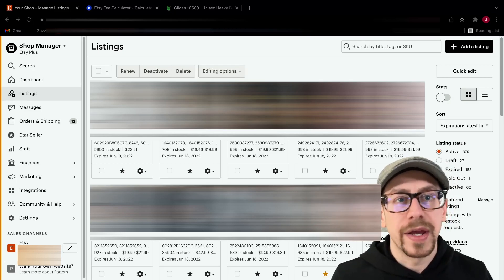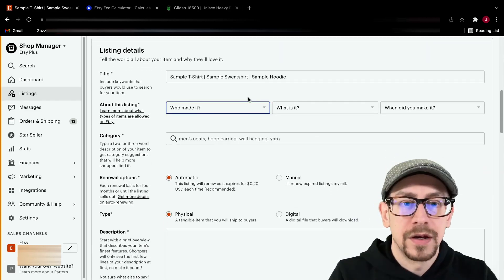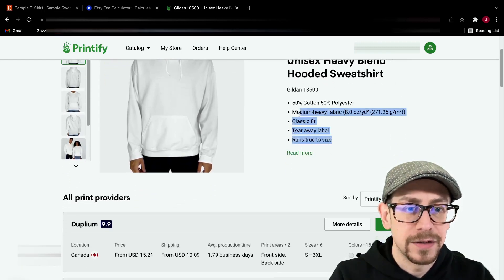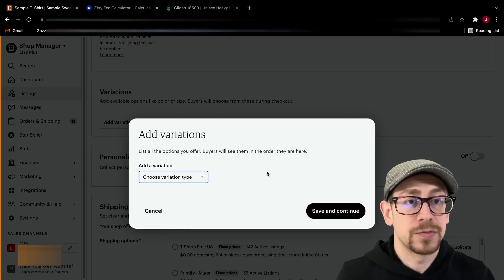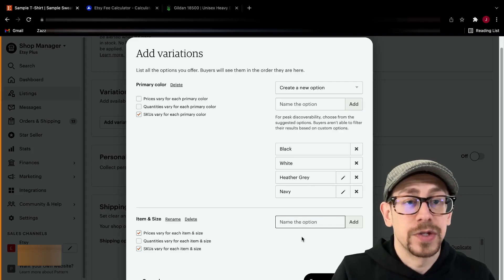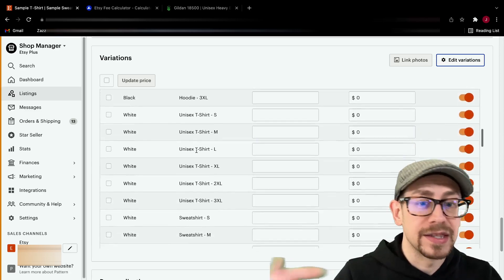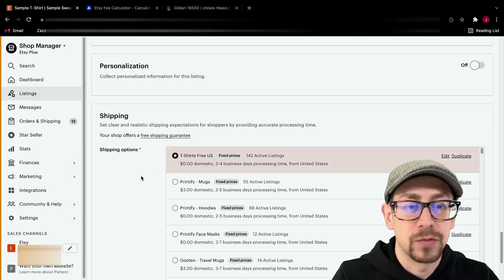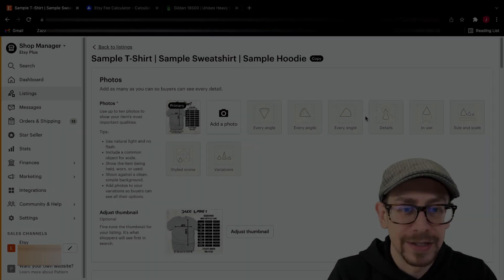Etsy Listing Template Tutorial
This tutorial shows how to save an Etsy listing draft that can be used as a template and copied for creating combination product listings.